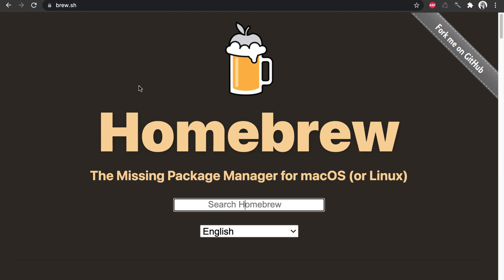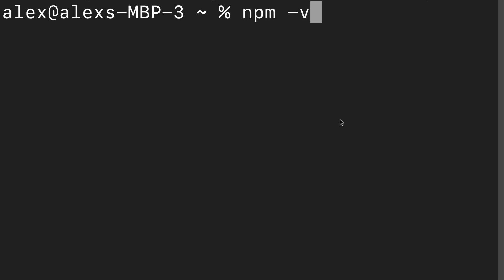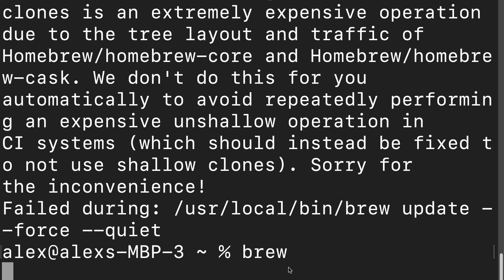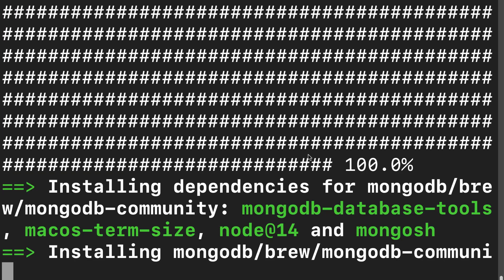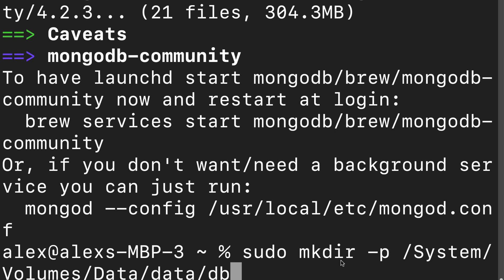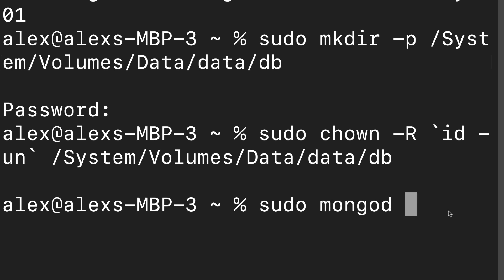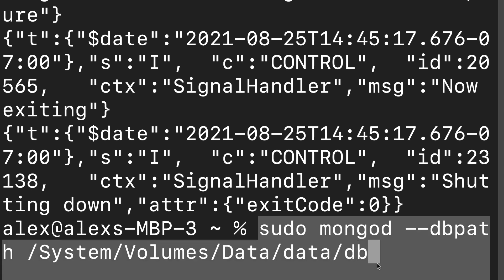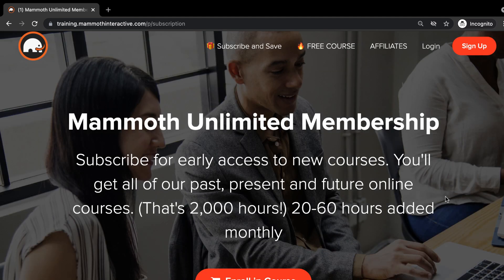How To Install MongoDB on Mac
DON'T MISS OUT! Get all 2,000+ hours in our library

● Install Homebrew
● Learn how to install a Mongo NoSQL database on a Mac computer with the Unix terminal and brew. Also applicable on Linux.
● Launch a Mongo daemon and shell.
● Set aliases to use 'mongod' and 'mongo' as aliases for launching MongoDB.

This way of installing also solves the error 'Failure while executing; `/bin/launchctl bootstrap gui/501 /Users/alex/Library/LaunchAgents/homebrew.mxcl.mongodb-community.plist` exited with 5' which can come up when using brew services.